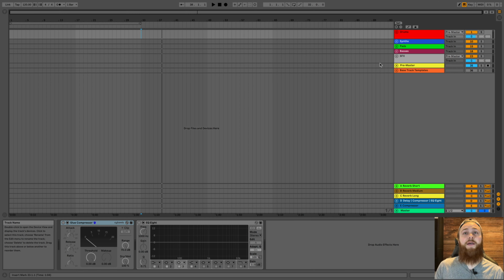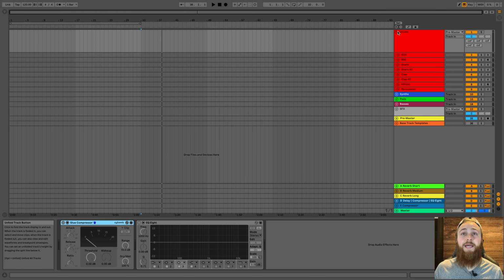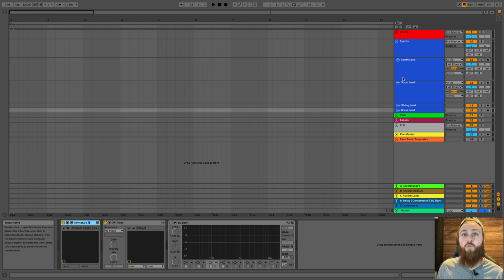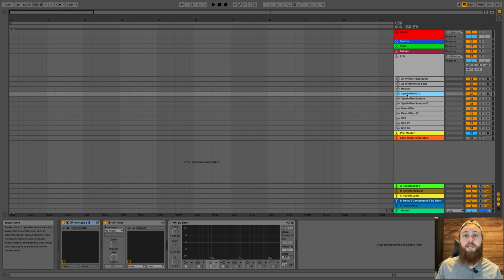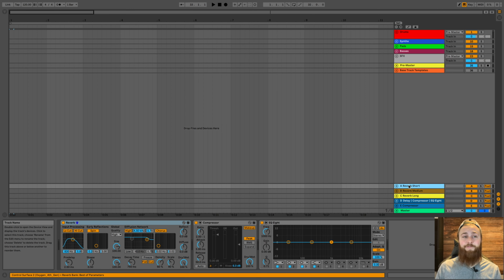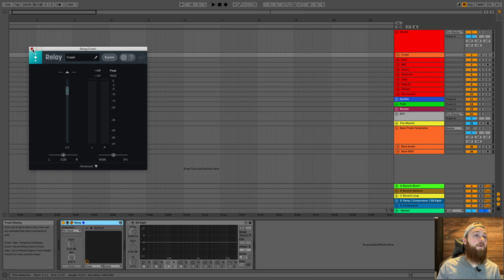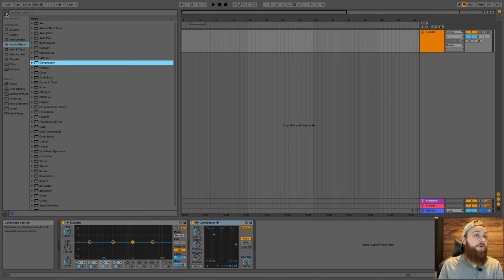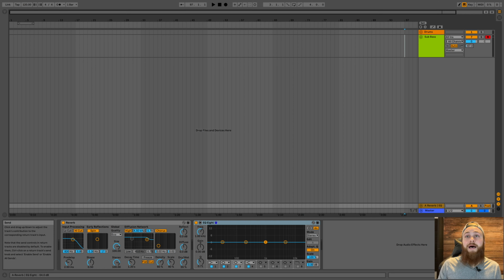Project Templates 101 [Using Music Production Templates] FREE ABLETON TEMPLATE DOWNLOAD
This video breaks down using project templates in your beats and projects.
Using music production templates in your works is always a great idea!

I'm gonna show you my base project template for Ableton in 2021 and what it consists of!
This template has different groups for each type of element so everything is separated and to conserve real estate.
I'm gonna show you how all the channels in this template are routed, and I'm gonna show you how to start to put together your own project template in Ableton or any other DAW. All of these principles cross to any DAW that your working in!

Check out my Hip Hop Beat - Vocal Loop pack on my beat store. Click the link and click on kits in the store

Don't forget to network with me on social media and my website!